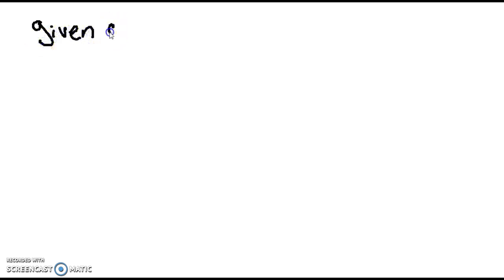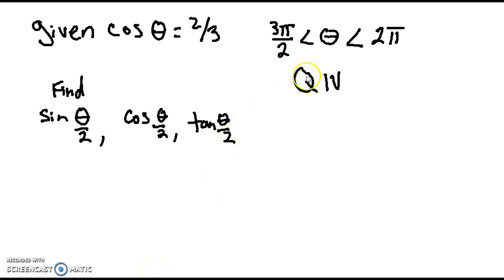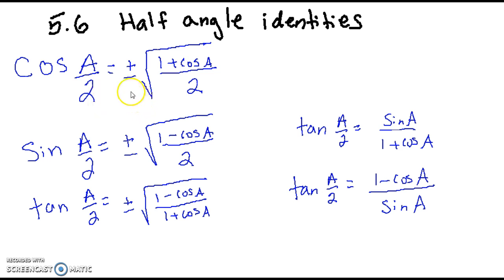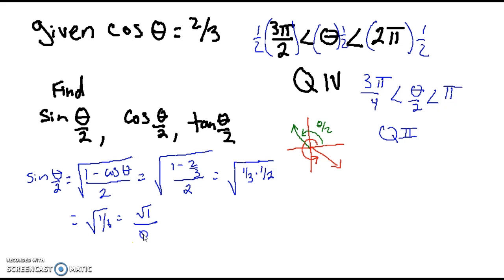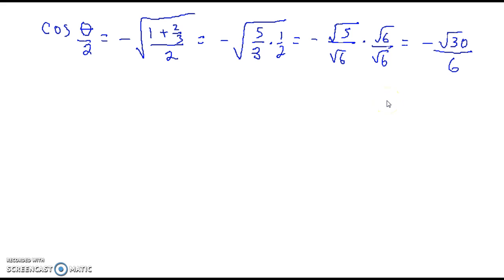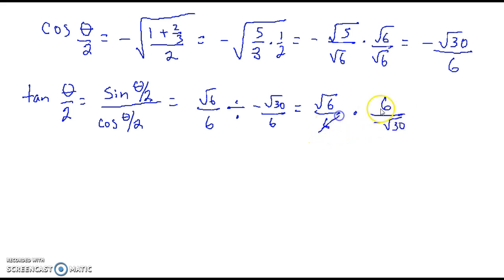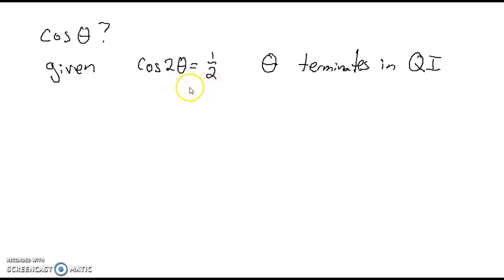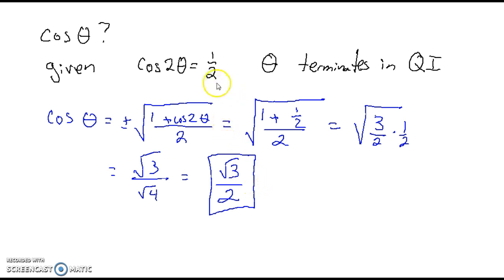Trig 5.6 Part 2